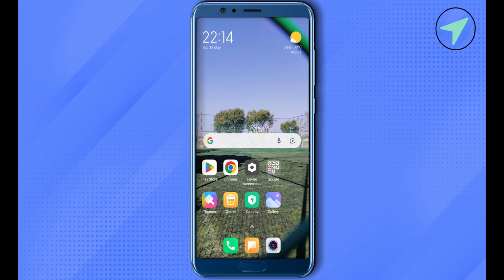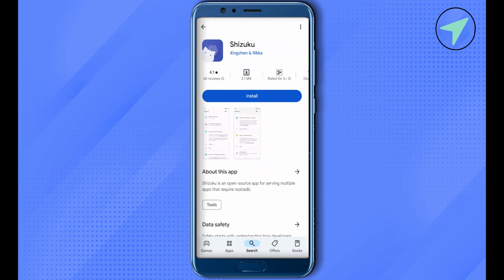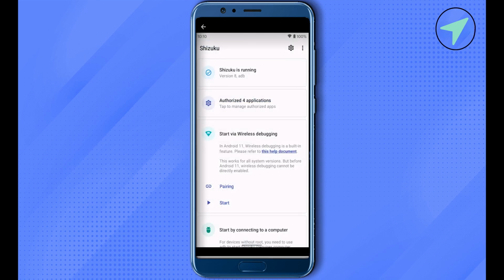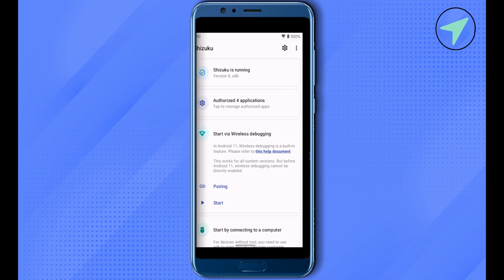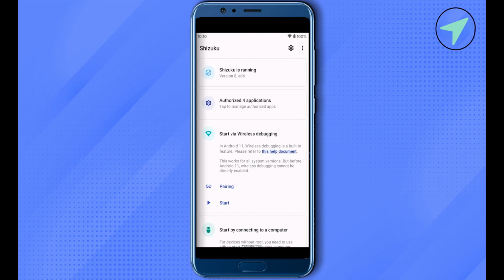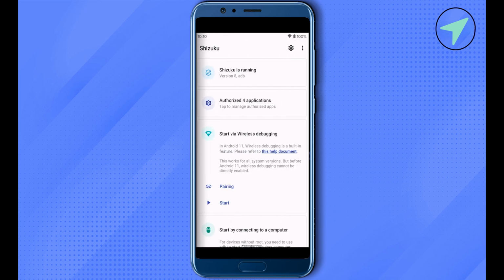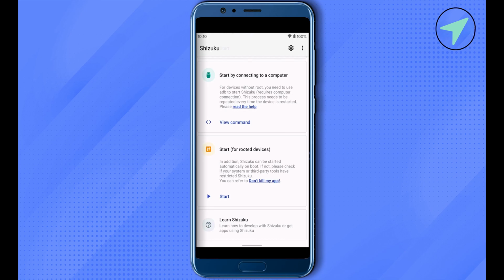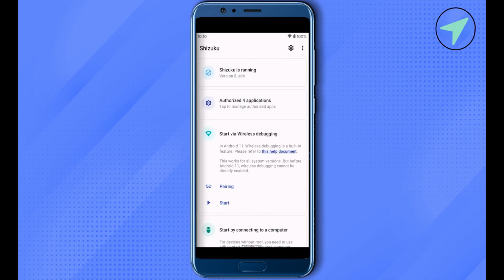How To Fix Access Denied In ZArchiver (2025) Access Android Data & Obb Problem (Solved)